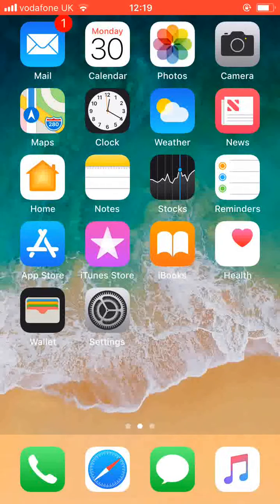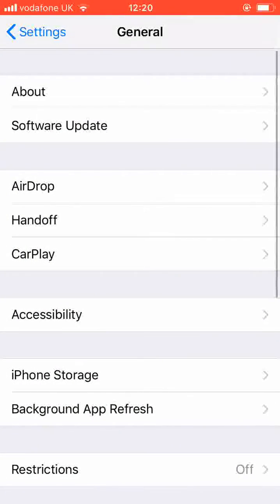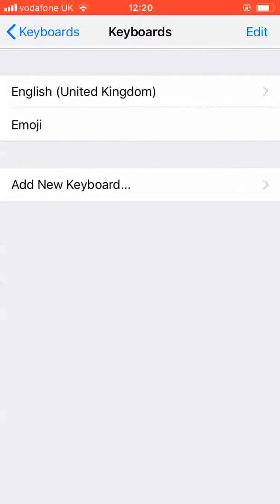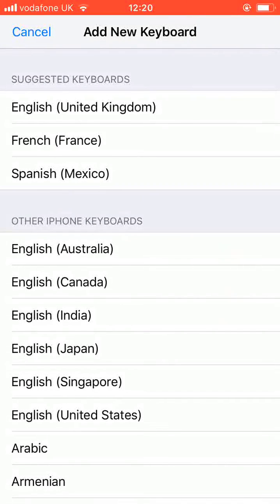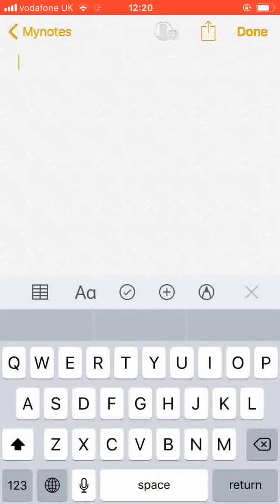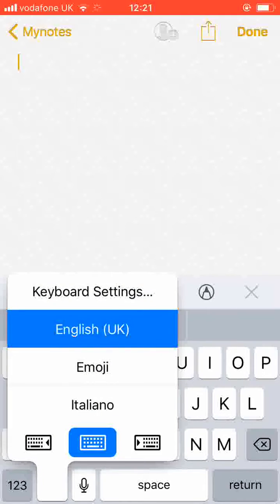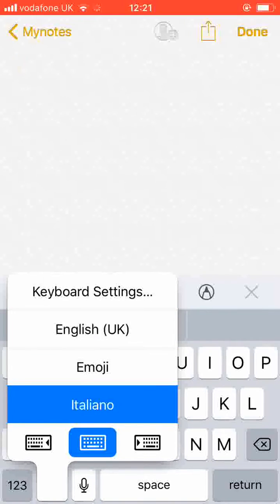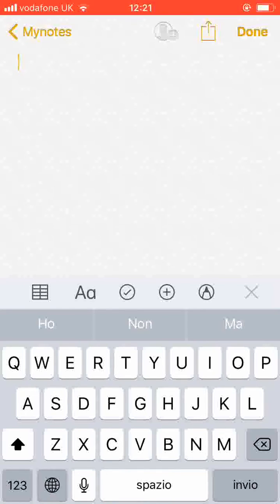How to add a new language keyboard on your iphone IOS 11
How to change the keyboard language on your iphone IOS 11
Steps:
From the home page open settings.
Scroll up look for General and tap on it.
Scroll up and tap on Keyboard.
Now tap on Keyboards then "Add new Keyboard"
Choose the new language keyboard you want to add lets say Italian.
Now to test open Notes
To switch between your language keyboards, tap and hold the world map icon and choose your language.
As you can see the keyboard language changed to Italian